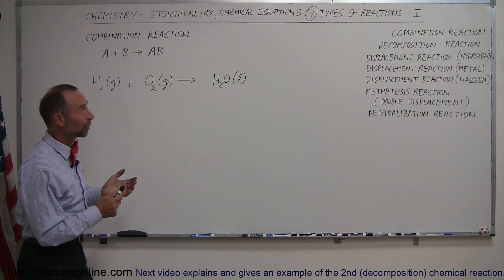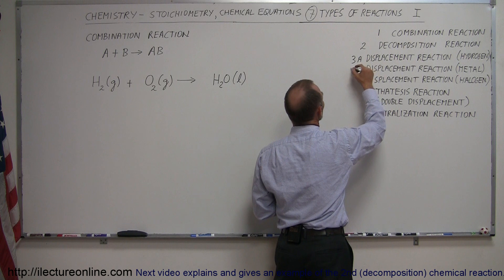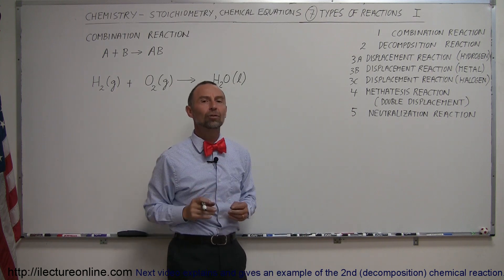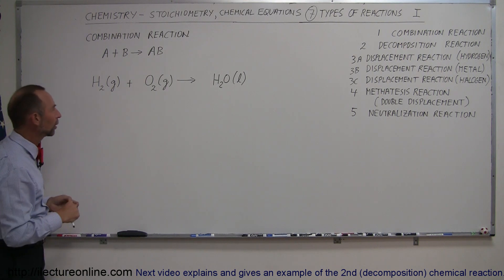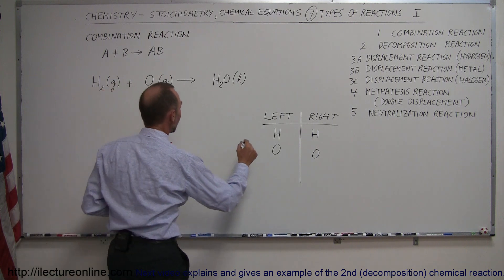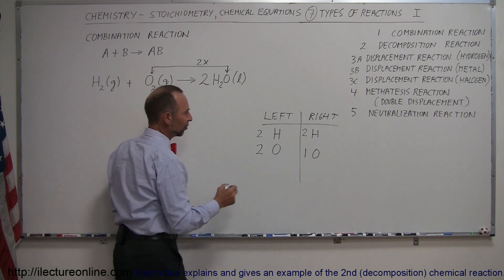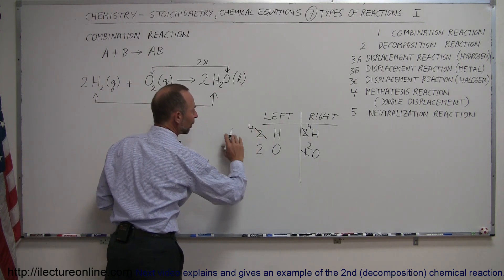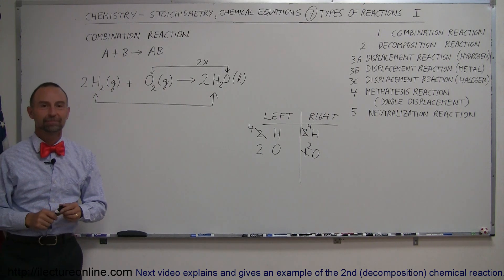Chemistry - Combination Reaction and Chemical Equations (7 of 38) Types of Reactions I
In this video I will introduce and give an example of the 1st (combination reaction) of the five types of chemical reactions.